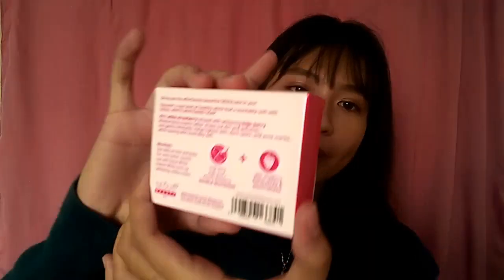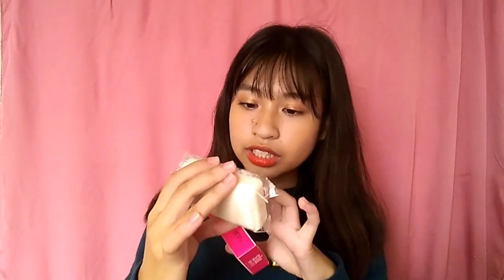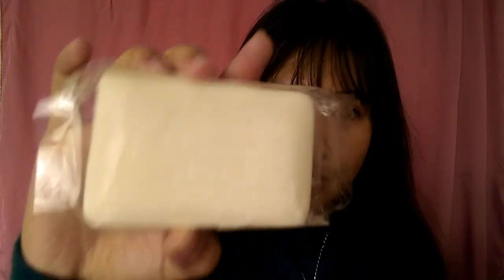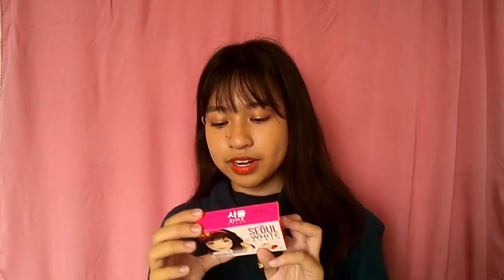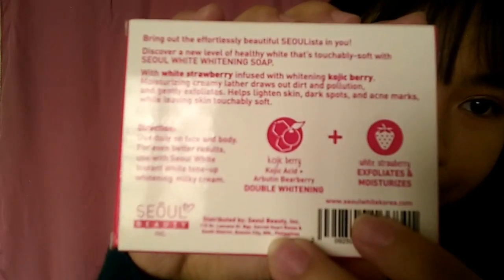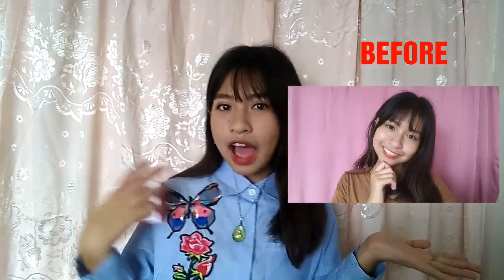SEOUL WHITE WHITENING REVIEW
Annyeong! it's me Joanna! :)))

🍥Seoul White Korea Double white whitening soap